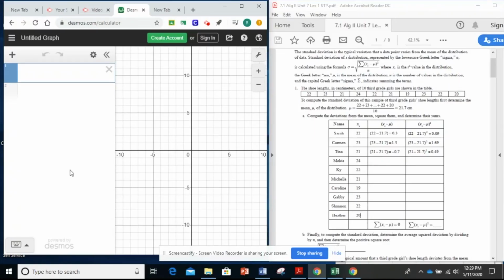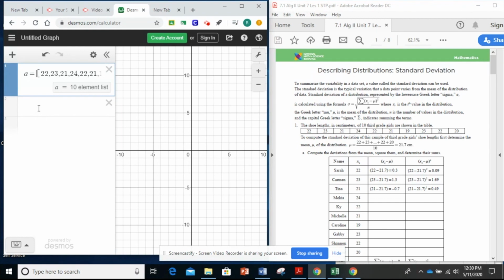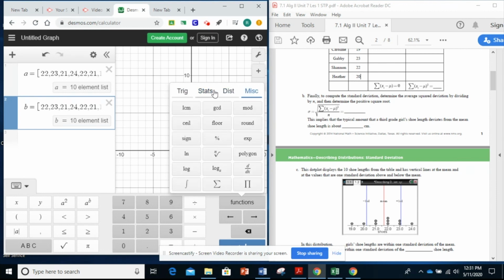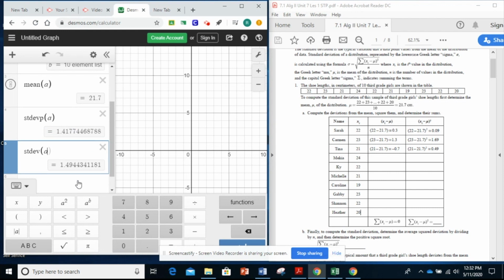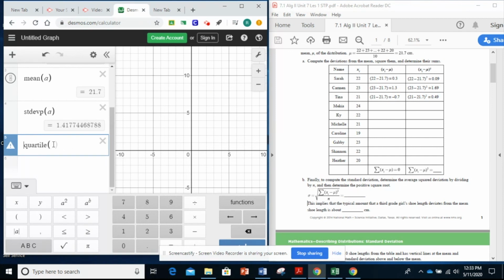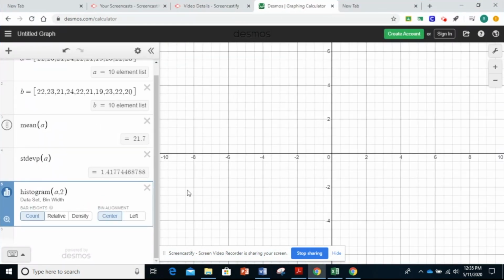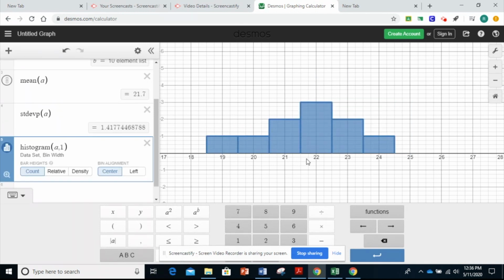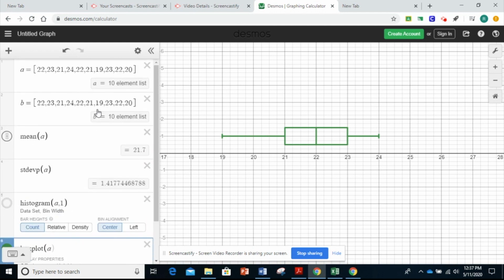Summary Statistics and Graphical Displays on Desmos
This video shows how to calculate summary statistics (mean, std dev, 5 number summary) and create histograms and boxplots using Desmos.